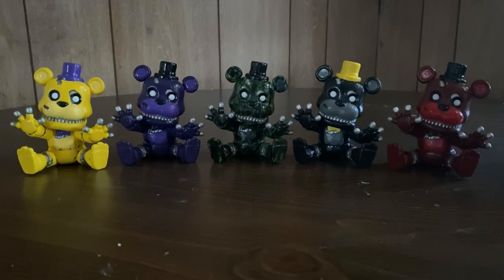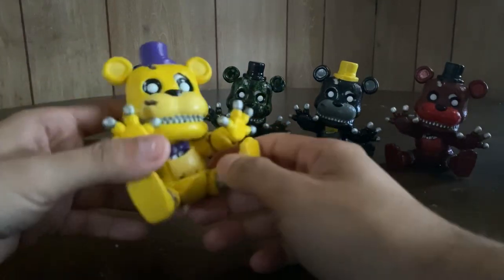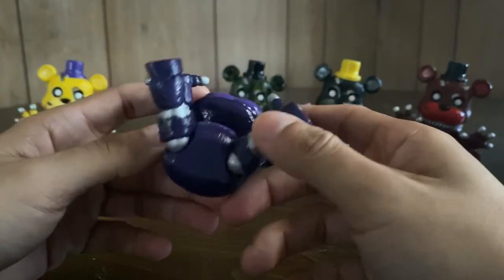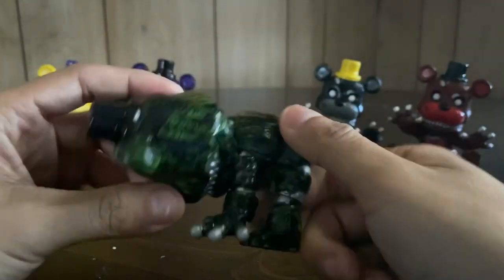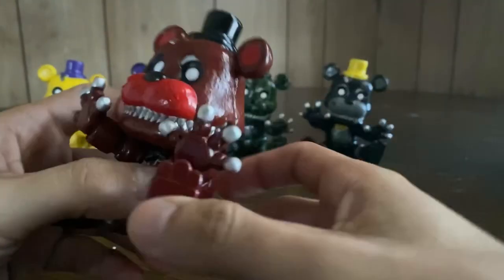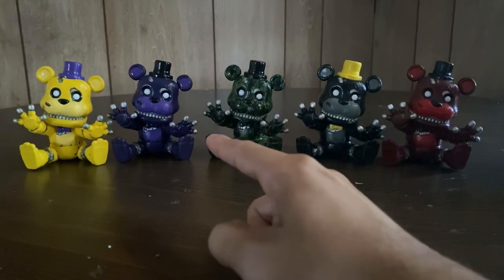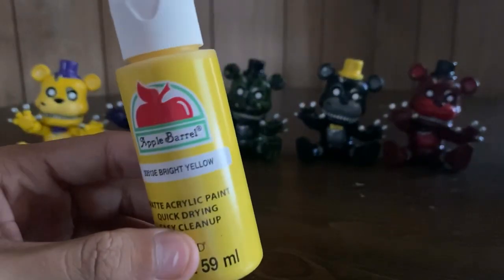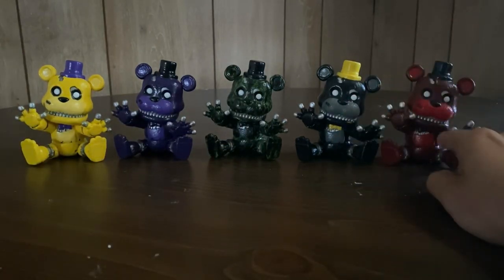DRG’s Custom FNAF Arcade Vinyl Figures #1- Freddlebear, Shadow, Phantom, Nightmare Freddle & Reddle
I’m really pound of these